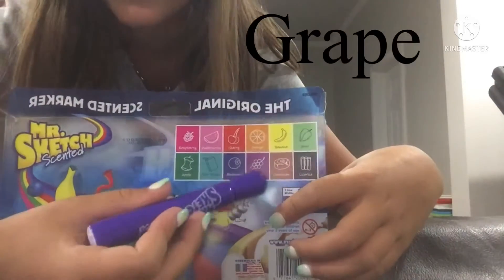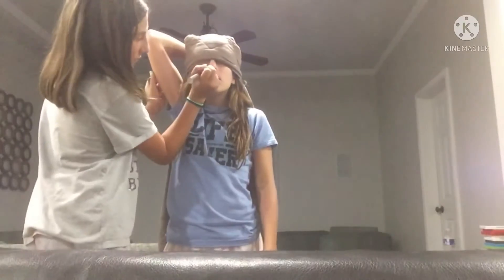Sketchers Scented Markers challenge!!!